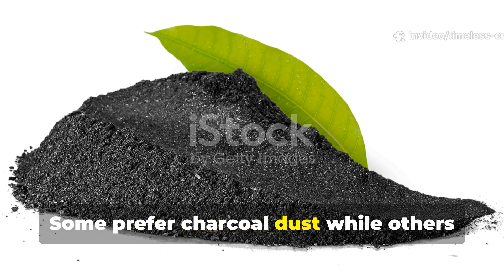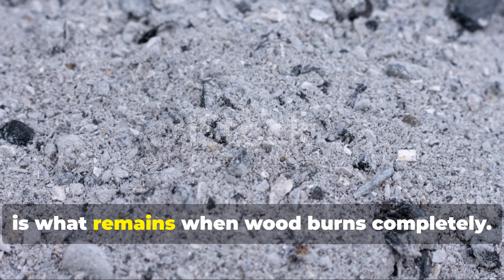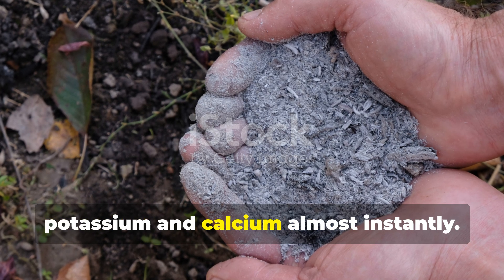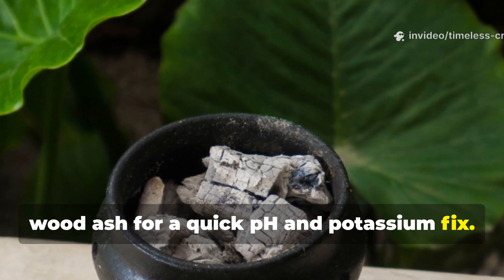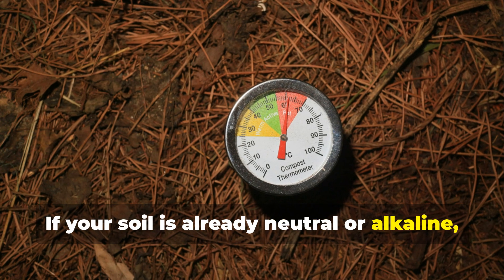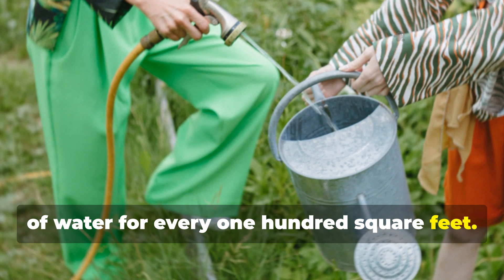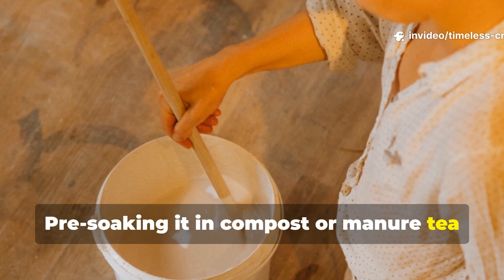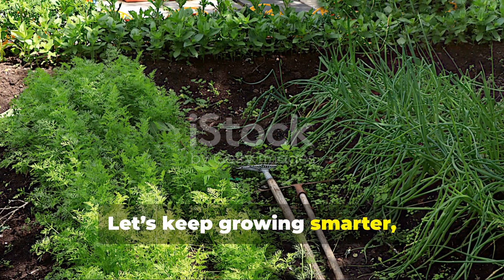Charcoal Dust vs Wood Ash – Which One SUPERCHARGES Your Garden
In this video, we break down the real science, proven ratios, and exact application steps for using both like a pro. Whether you’re a backyard grower or running a mini-farm, this is your complete guide to turning ordinary soil into a thriving ecosystem!

Get ready to learn the correct biochar-to-soil ratios, how to charge your charcoal dust the right way, and how much wood ash is safe yet powerful for a 10x10 ft garden bed. We’ll even show you how much water to add to activate your soil boost formula.

💥 What You’ll Discover Inside:
🌱 The shocking truth about Charcoal Dust (Biochar) vs Wood Ash
🔥 The correct ratios & exact formula for a 10x10 ft garden
🧪 How to pre-charge biochar for maximum soil health
⚖️ Why wood ash can both heal and harm your soil (and how to avoid mistakes)
💧 The secret watering mix that locks in nutrients for weeks
🌾 Real before-and-after soil results you can replicate today

You’ll finally understand when to use each, how much to apply, and how to make them work together for unstoppable growth. This isn’t theory — it’s tested, proven, and ready for your garden.

👉 Watch till the end for the perfect “Soil Boost Formula” and learn how to make your crops flourish naturally!